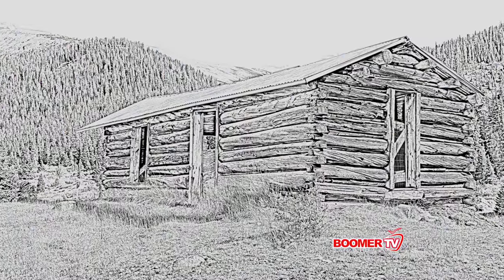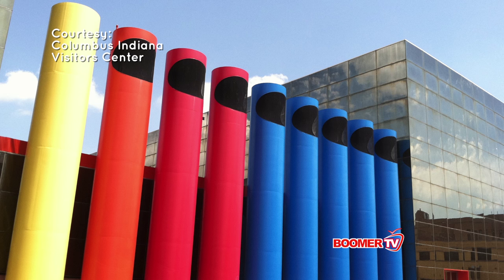Visit Columbus, Indiana!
An architectural gem - historic landmarks - great food and entertainment - let's visit Columbus, Indiana!